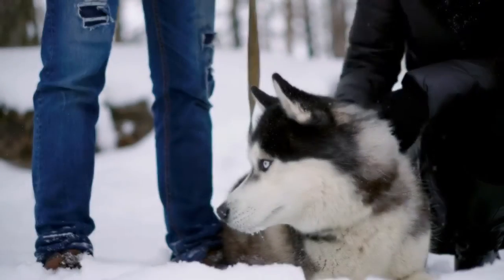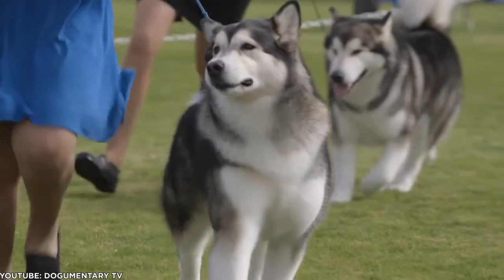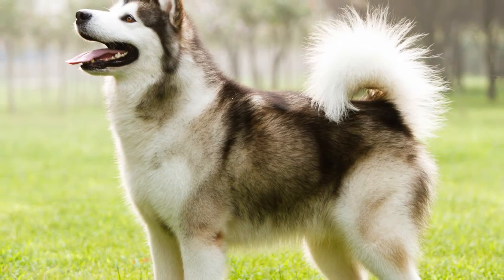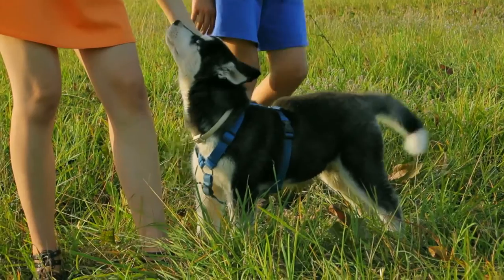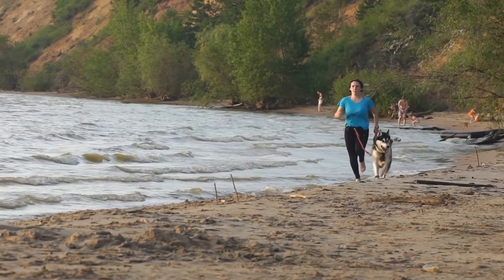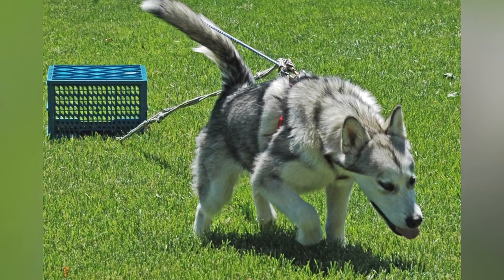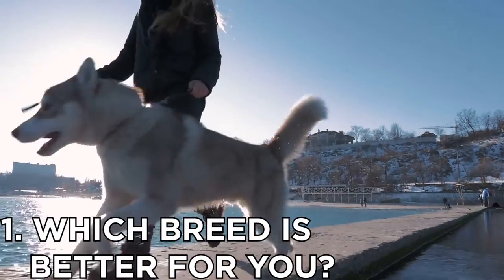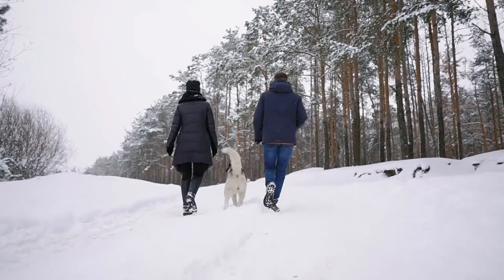Alaskan Malamute VS Siberian Husky, (Comparing Dog Breeds)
Hello, Friends in today's video we Compare the Characteristics of two similar dog breeds, Siberian husky and Alaskan Malamute,

We also look at Siberian husky temperament, Alaskan Malamute temperament, husky intelligence, malamute intelligence, husky health, malamute health.

We hope you enjoyed it 🙏if you have read this description: write us a motivational comment or suggest something about the videos.

Amazing dogs always bring you videos of top 10 dogs, dog breeds both small dog breeds and large dog breeds, and exciting dog training and puppy training you will like.